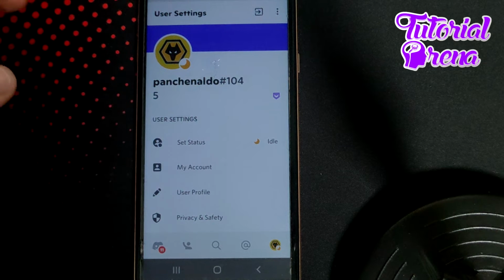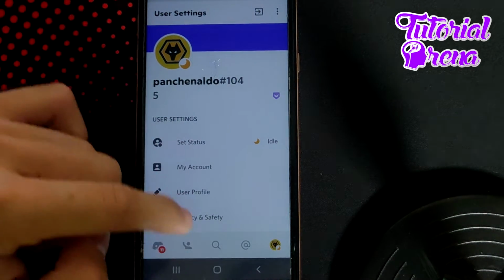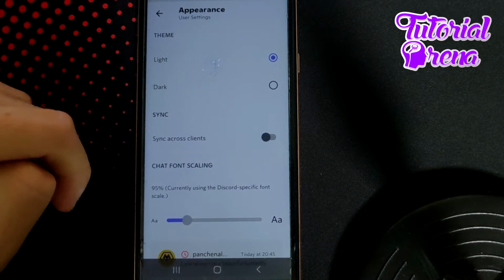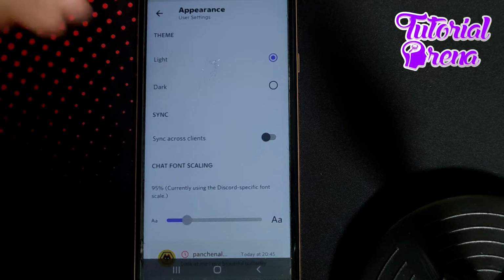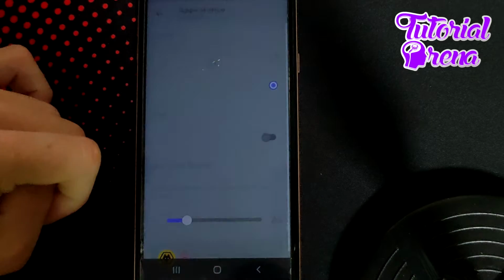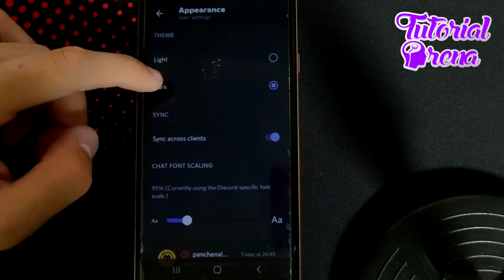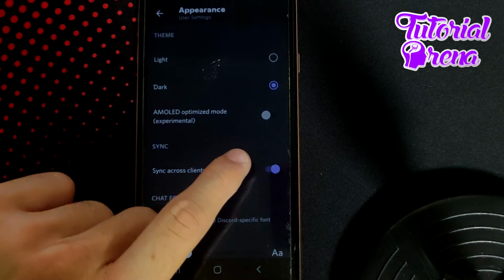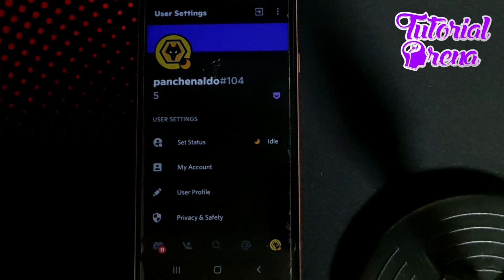How to Get obsidian mode in Discord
Hey Everyone, Welcome to Tutorial Arena! In this video, I'm going to Show you how to get obsidian mode in discord.